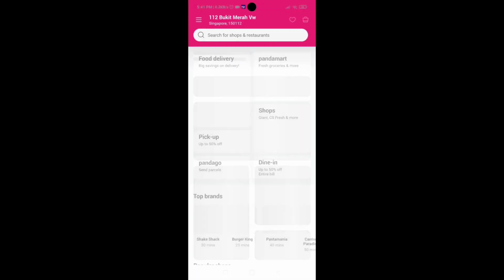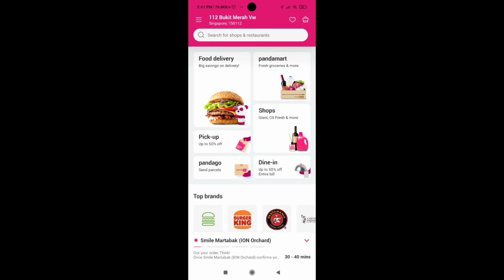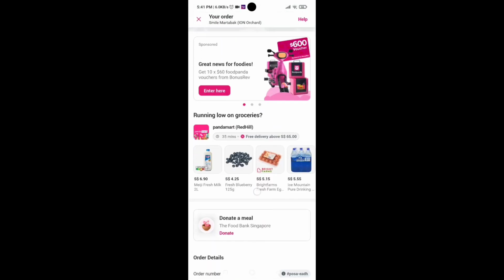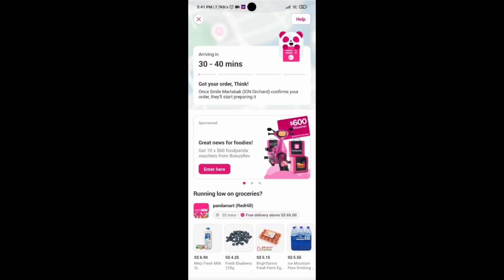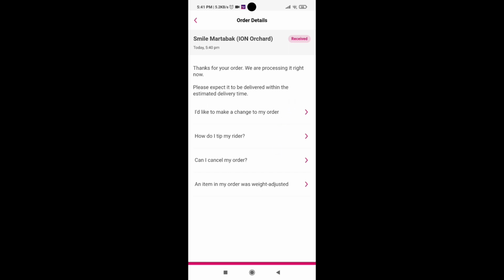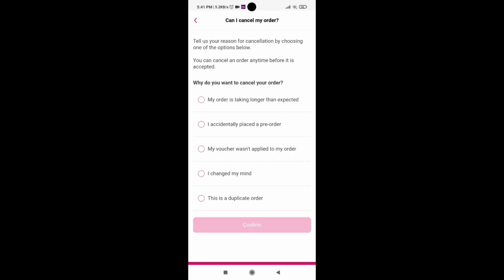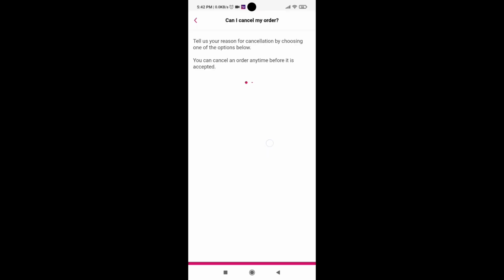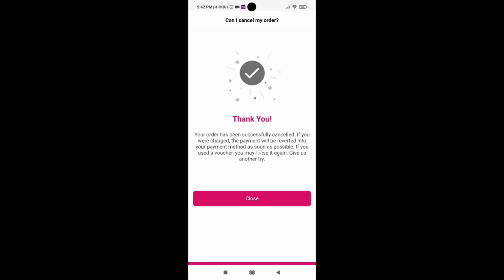How To Cancel Order on Foodpanda (Best Method)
This video will show you how to cancel an order on Foodpanda in the most efficient way possible. Ordering food online can be a daunting task, but this video will take the guess work out of it!

In this video, we'll show you how to cancel an order on Foodpanda in the best possible way. By following our tips, you'll be able to cancel your order without any trouble at all! We'll also provide a step-by-step guide on how to do it, so you can be sure to cancel your order in the most efficient way possible!